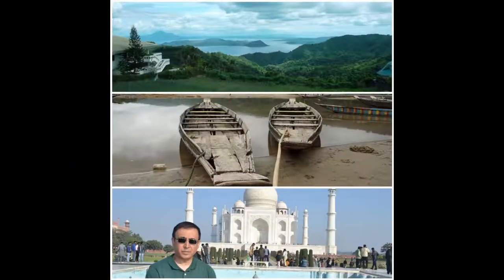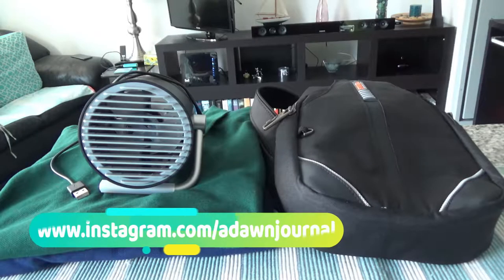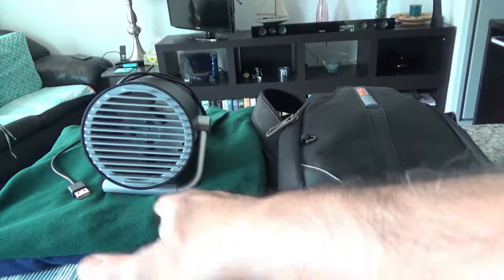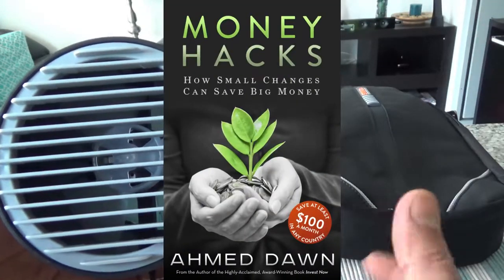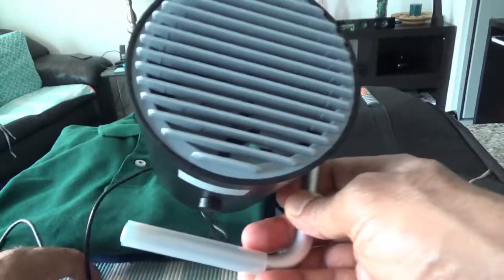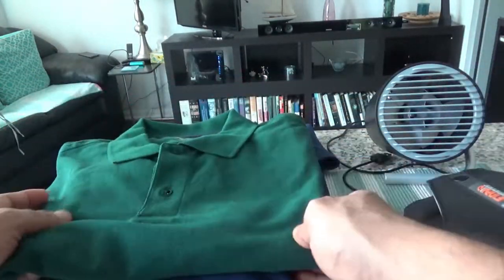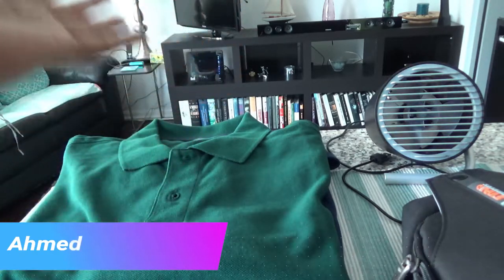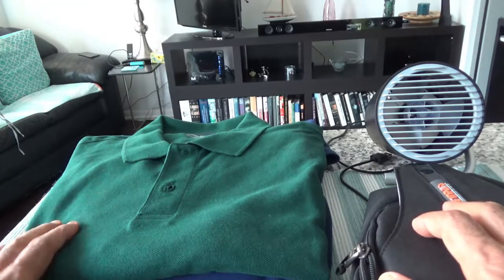3 Items I Bought on Amazon Prime Day Sale | Amazon Prime Boxing Day / Black Friday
Amazon Prime Day is like a Boxing Day or Black Friday for Amazon Prime members. Amazon Prime Day is one of the biggest Internet Shopping Events across the globe when millions of Amazon items go on sale.

Today, I will be showing you what I purchased on this year's Amazon Prime Day.